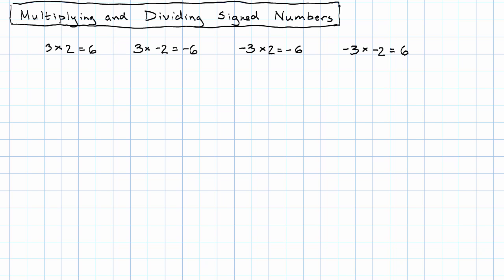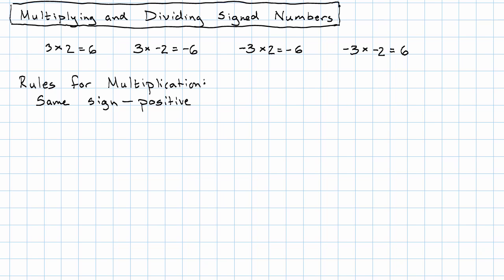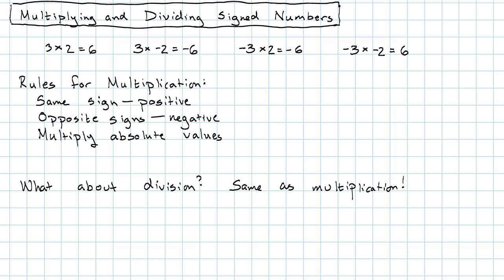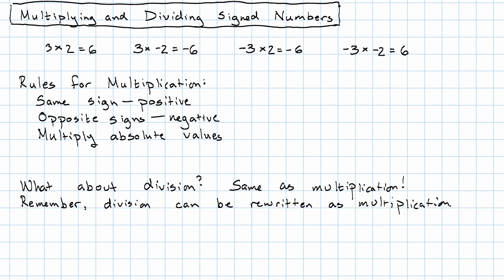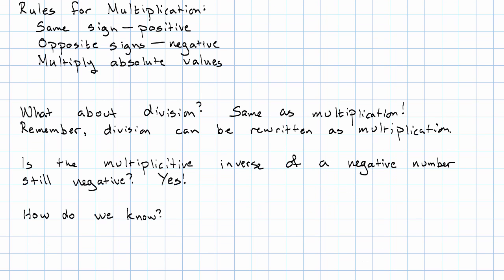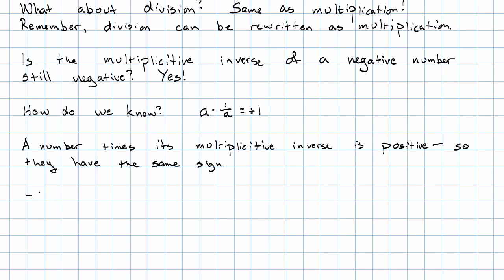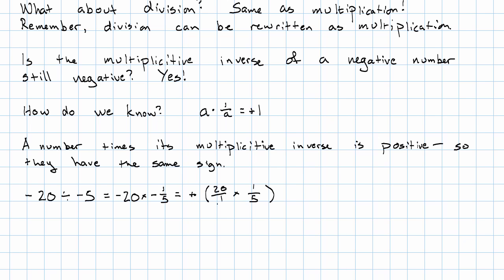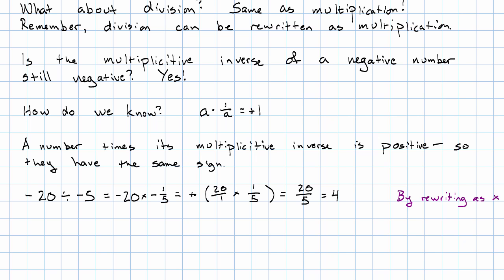2.21 - Multiplying and Dividing Signed Numbers